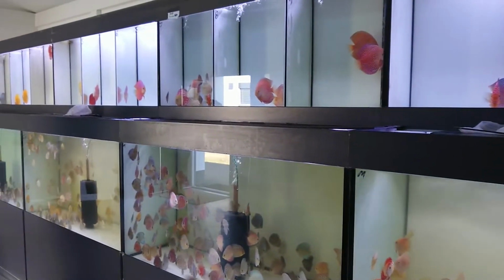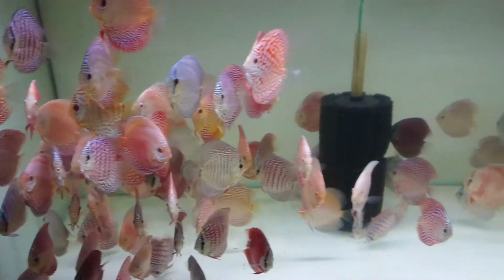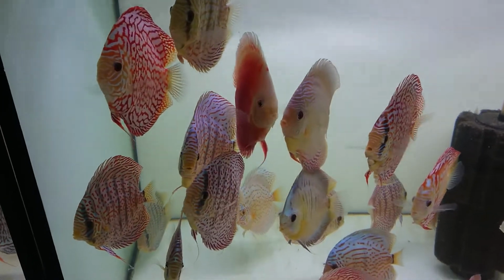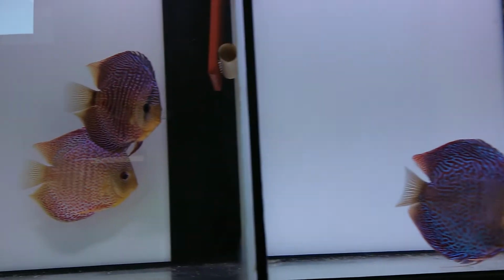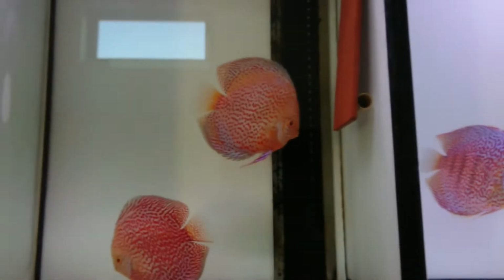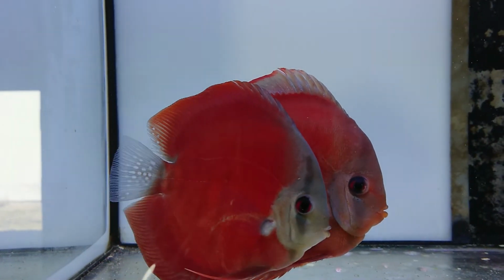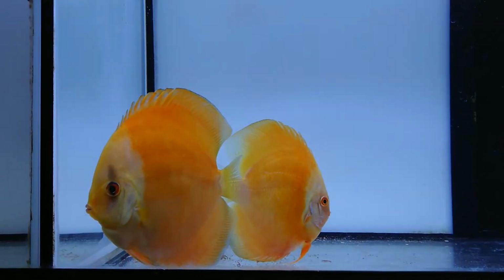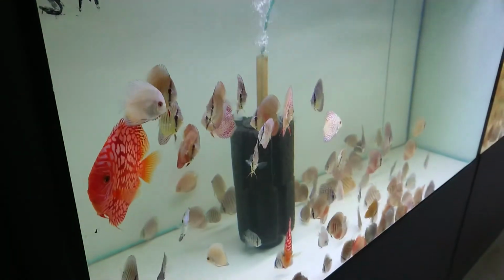Europa Discus Center curent stocking not bad at all ;-)